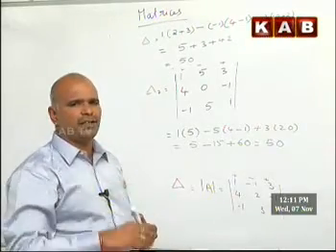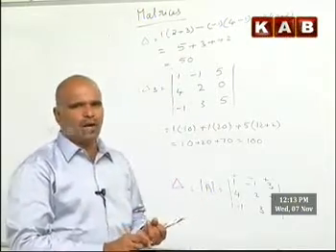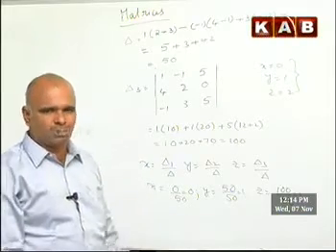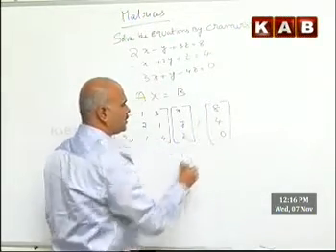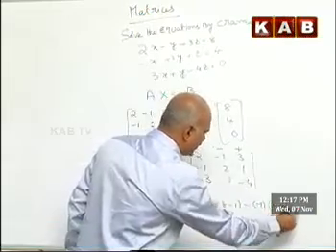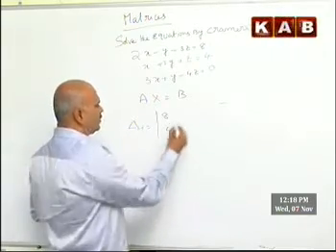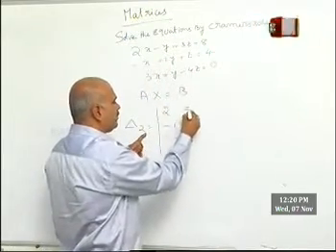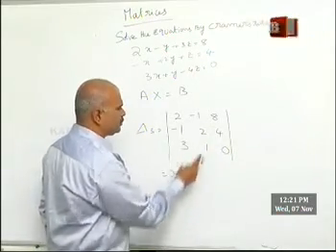KAB TV_KAB TV_Sr INTER MATHS-2A CLASS BY SHESHU KUMAR ON MATRICES - CRAMMER'S RULE AND MATRIX-2